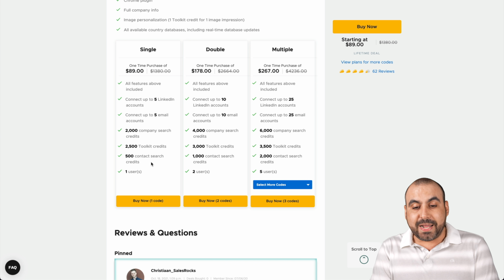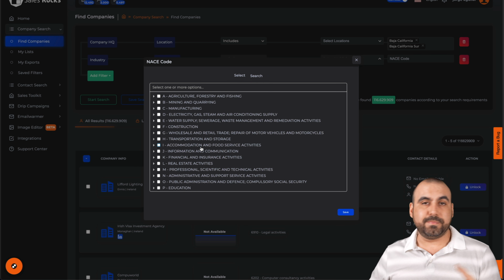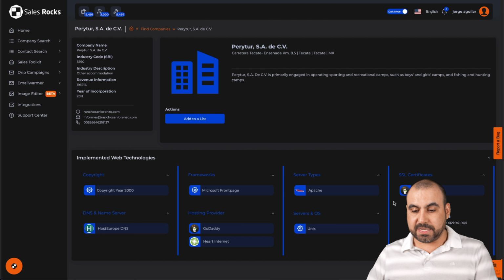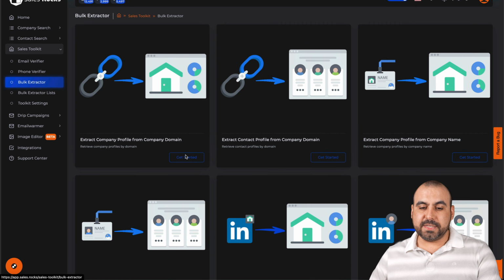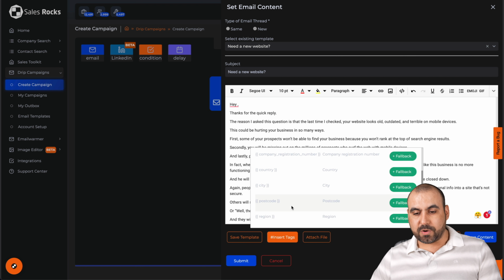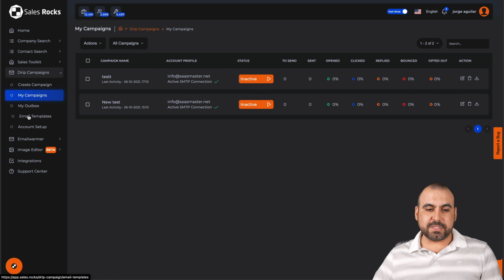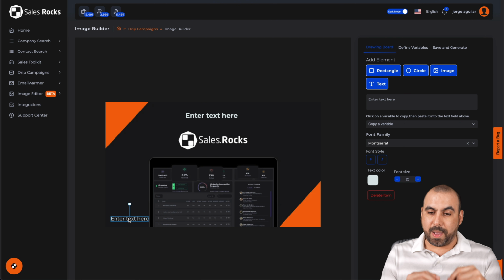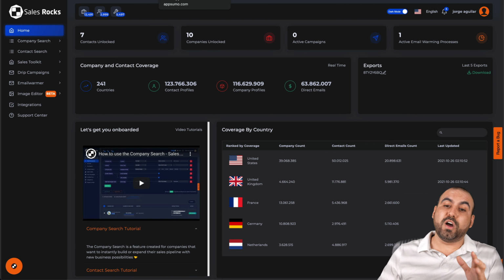The Sales.Rocks Database: Your One Stop Shop for All of Your Business Contacts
Sales.Rocks is a platform that lets you automate your whole sales process and connect with leads through multichannel, hyper-personalized outreach. Create and customize multichannel drip campaigns with email and LinkedIn actions to automate your outreach

Alternative to: Vainu.io and ZoomInfo

Add creative images with custom tags and opening lines to address each prospect with a personalized message

Best for: Growth hackers, account executives, and sales reps who want to engage with their client network and automate sales